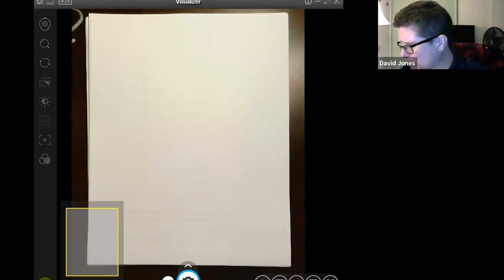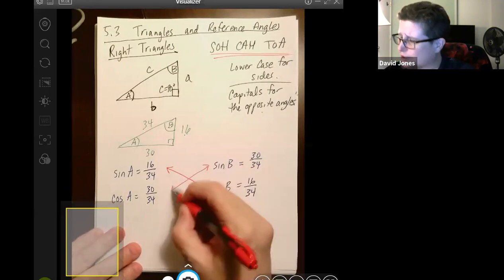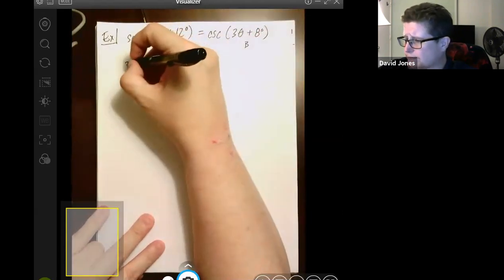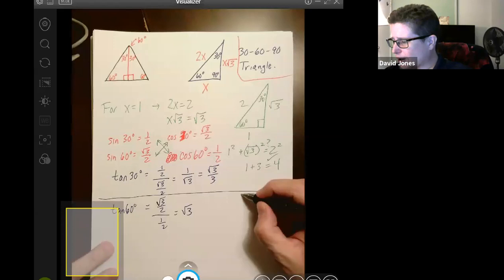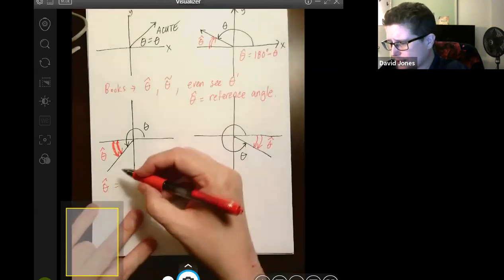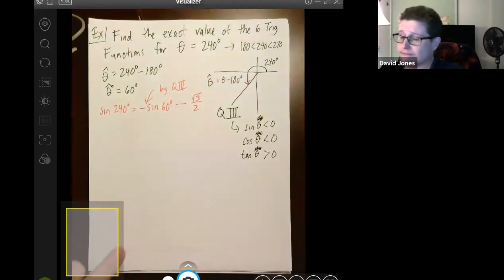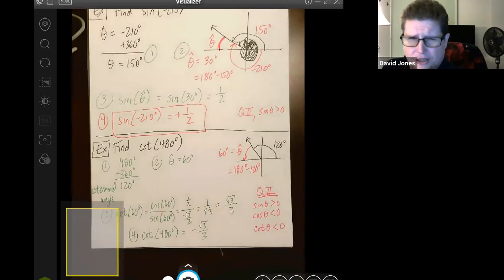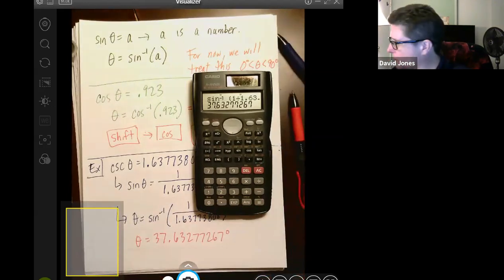M154 Trigonometry 5.3 Special Triangles and Angles